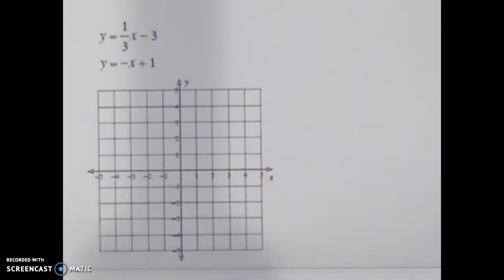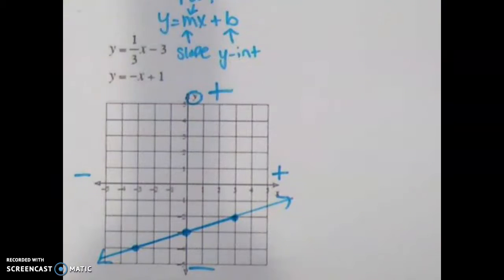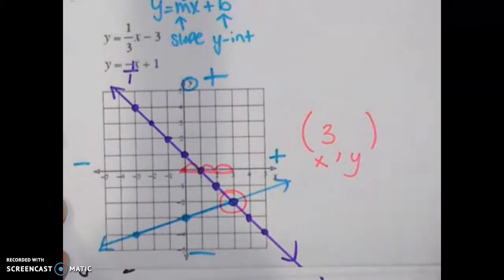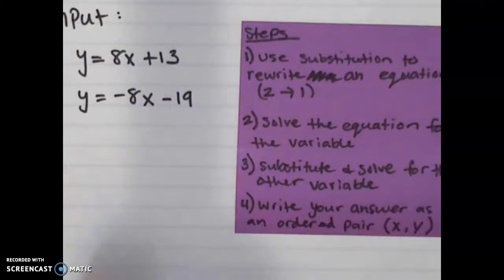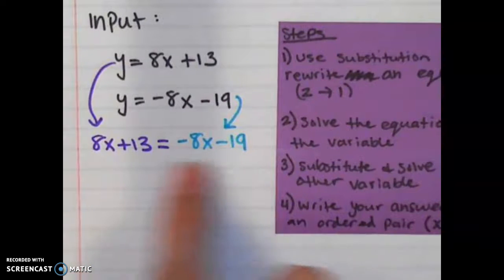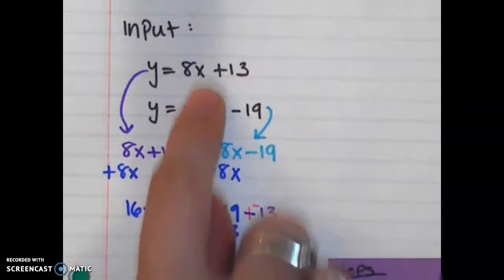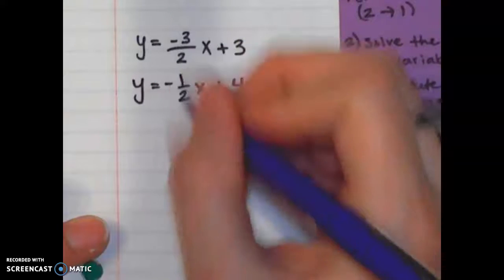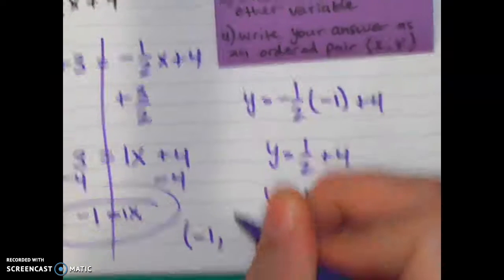8.2 Day 1 Examples